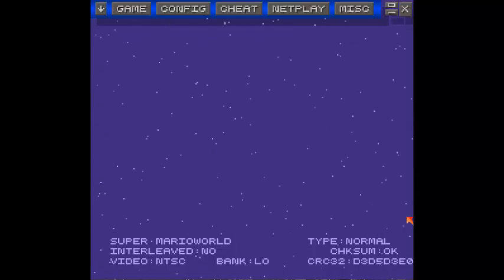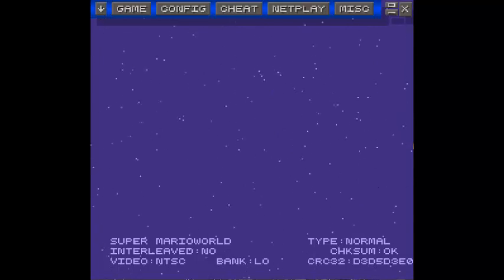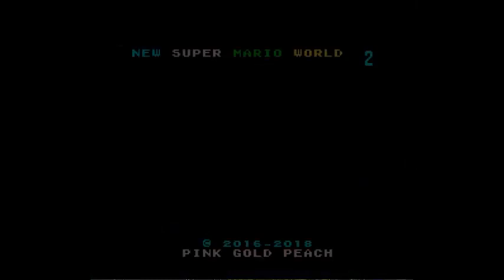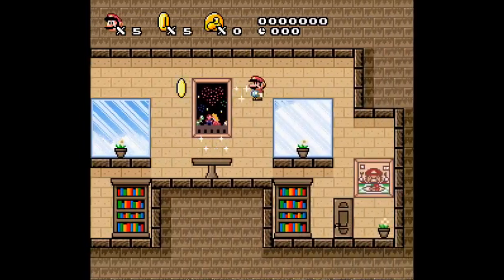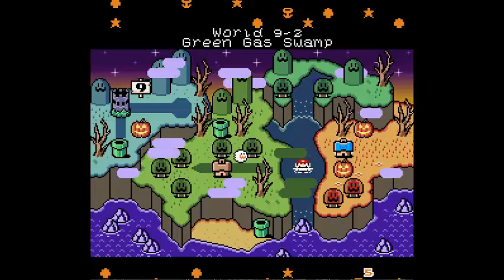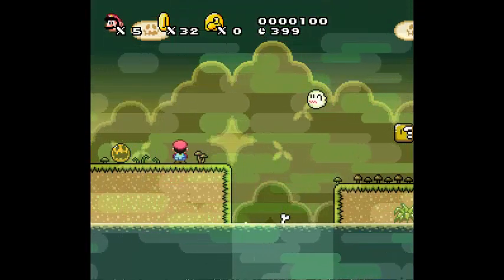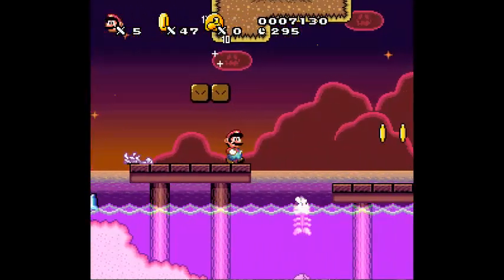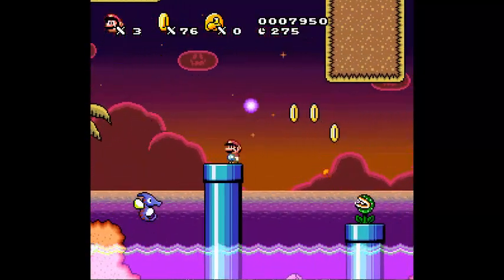C3 LP Spree Summer 2018 - Part 1 (NSMW2: Around The World (demo 2) (1))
I'm aware that we're pretty far behind schedule and normally this should have started Friday evening, but I'm going to be balancing this and CVIII for most of next week.

Romhack - Pink Gold Peach
Gameplay - levelengine